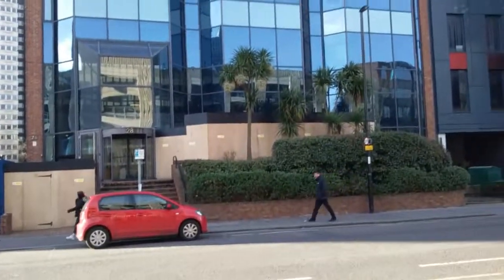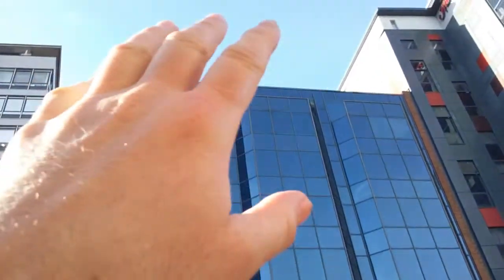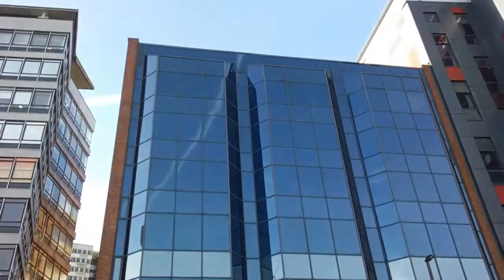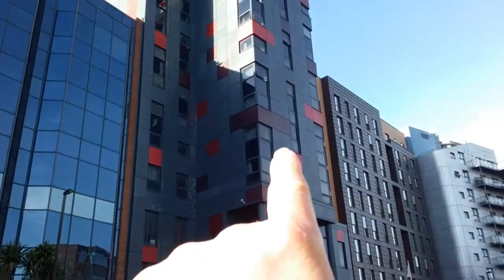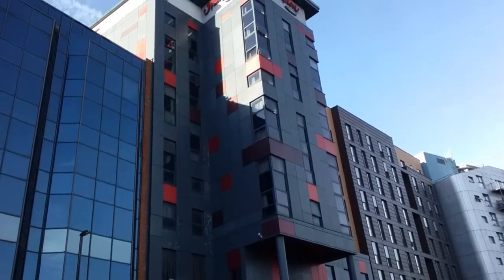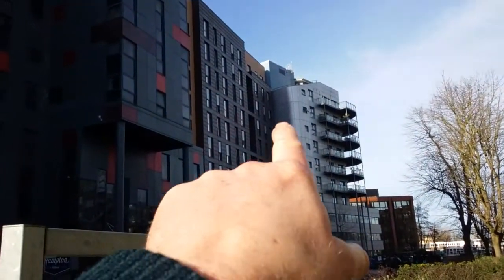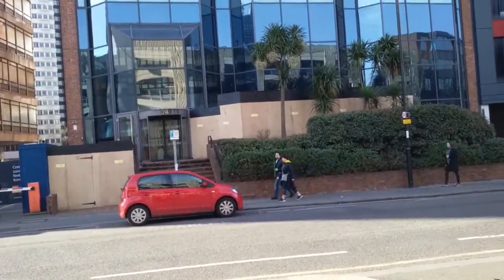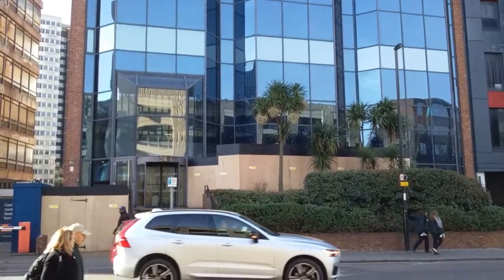28 dingwall road possible start croydon 29.1.20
28 dingwall road possible start croydon 29.1.20